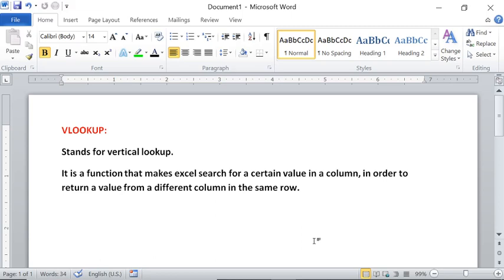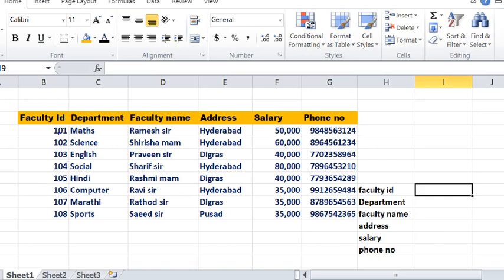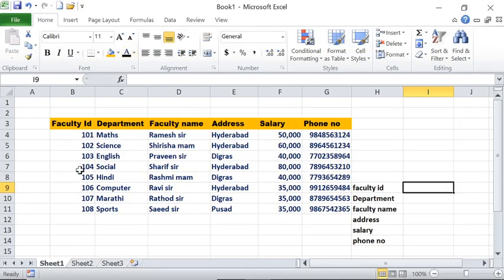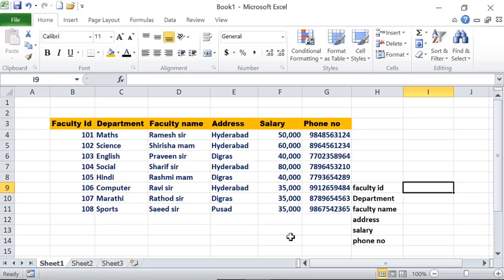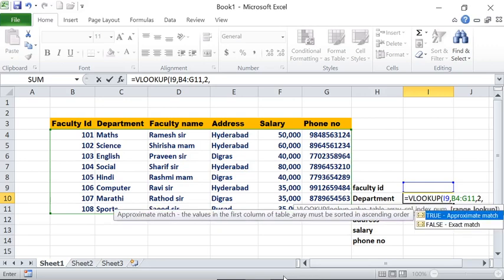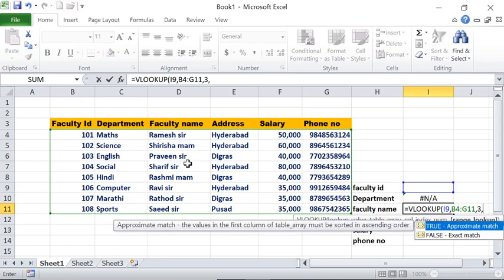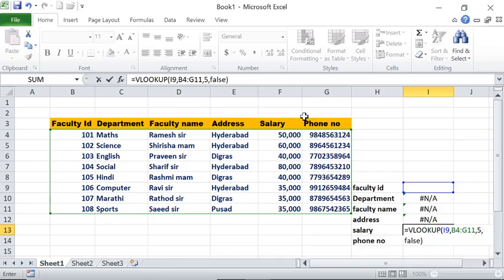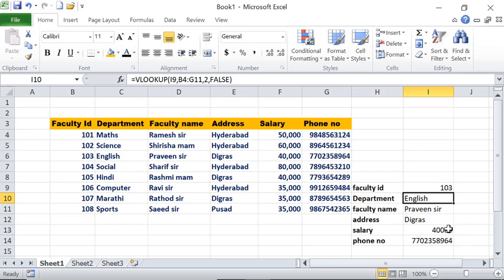How to use vlookup in excel || Vlookup with exact match || Vlookup function || By Ravi sspet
Vlookup in Excel Example 1

thanking you

Ravi.

vlookup in excel formula how to use with example,
format of vlookup in excel,
vlookup in excel form